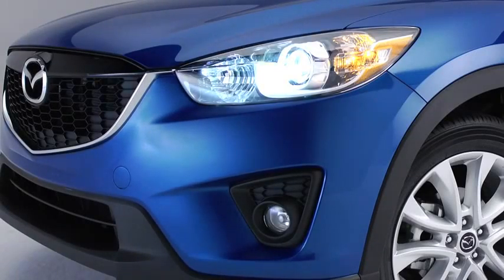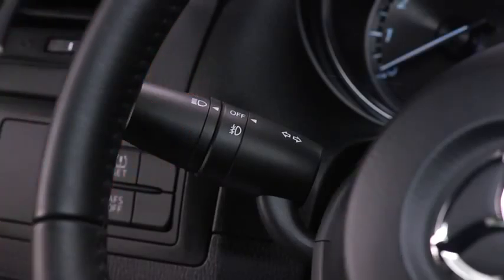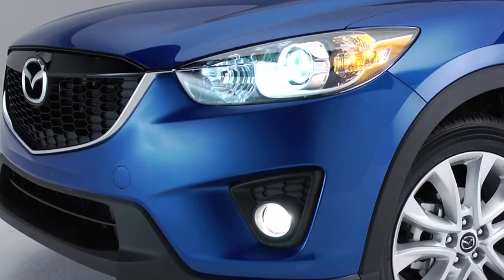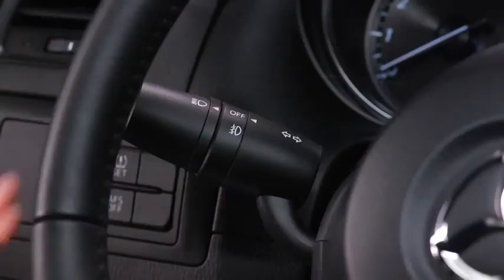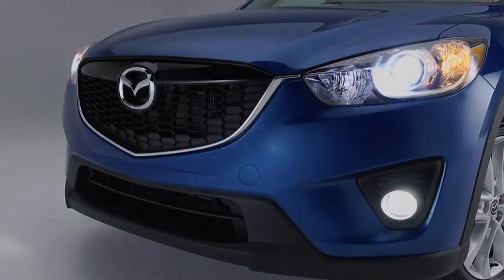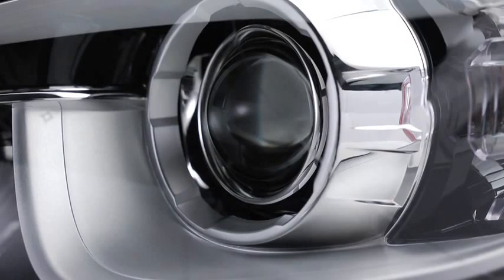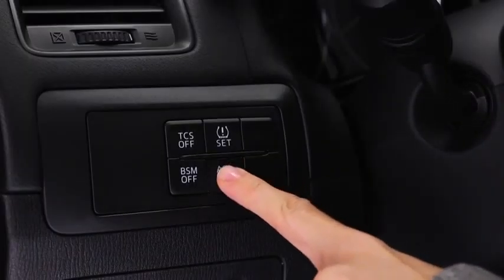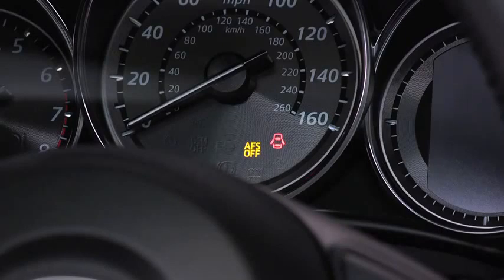2014 CX 5 — Exterior Lights Xenon Mazda USA